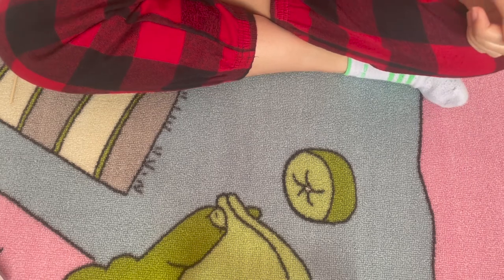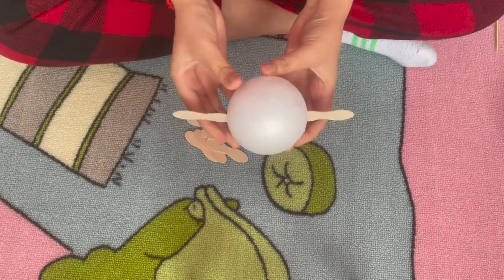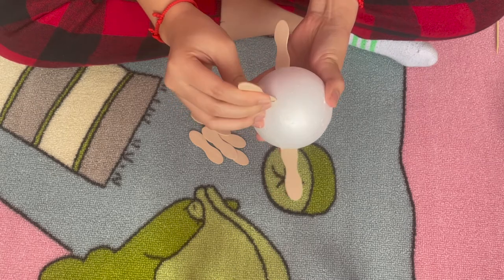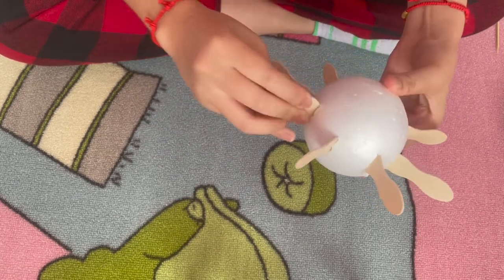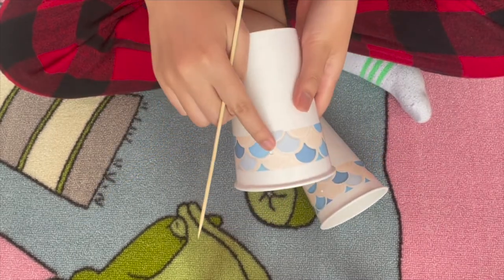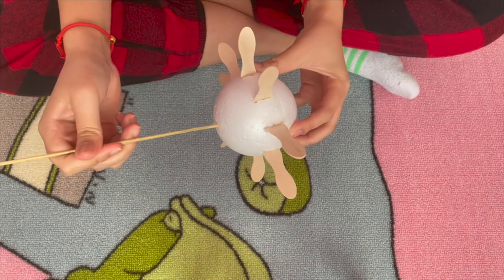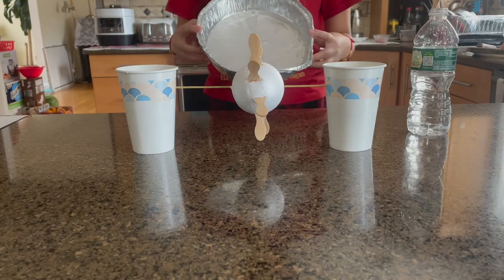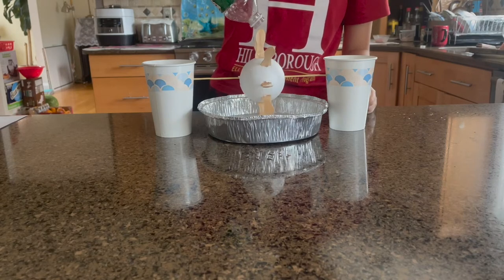STEM Buddies: Hydropower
Presented by teen volunteer, Monna.